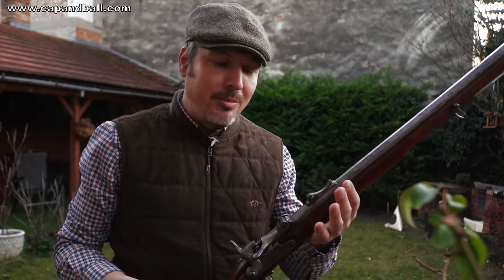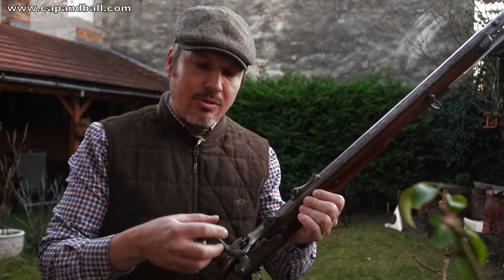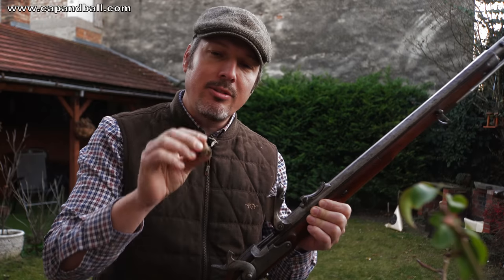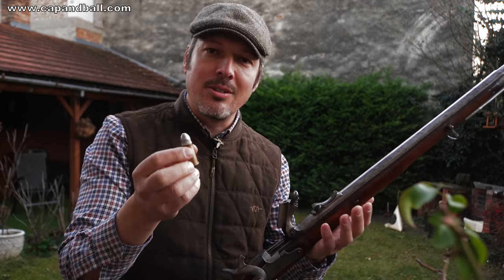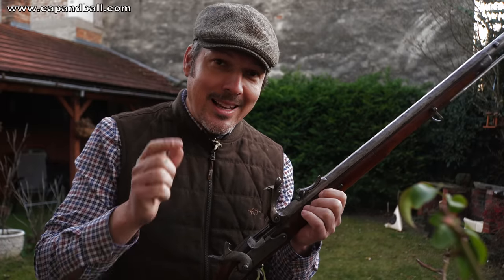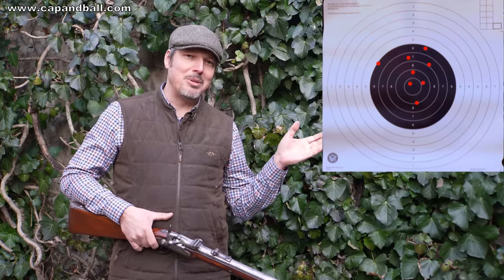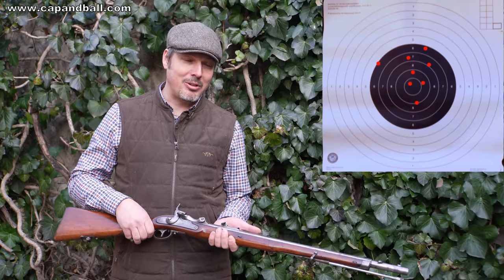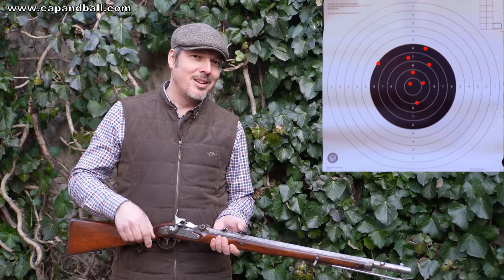Mad minute: The M 1866 Wänzl rifle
Fast firing the first breech loading rifle of the Austro-Hungarian Monarchy. Dedicated to Bloke on the Range and Britishmuzzleloaders
Please visit their excellent channels about historical firearms:

For buying Capandball Civil War cartridge boxes, cartridge formers, arsenal label stamps, traditional flintlock tools and US arsenal Stadias or the Capandball webpage